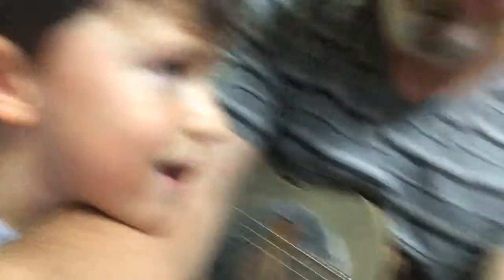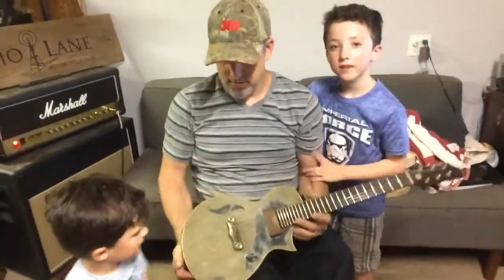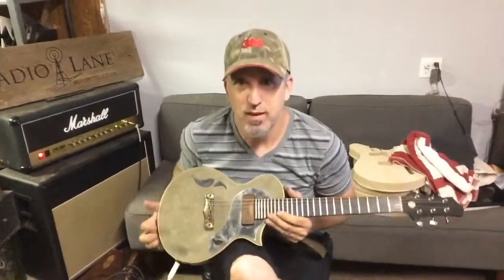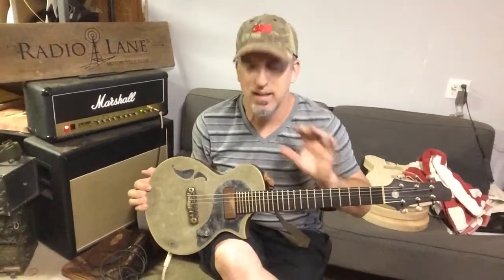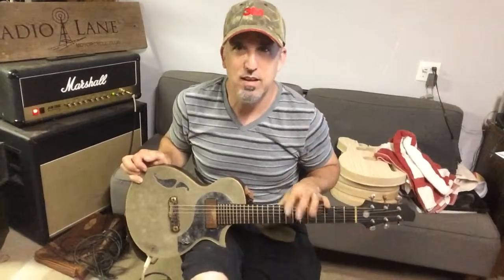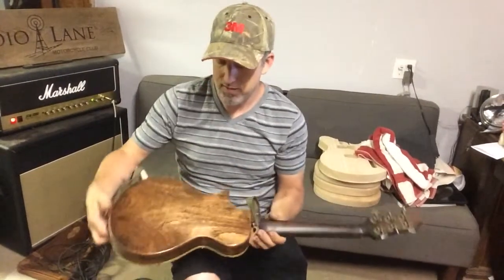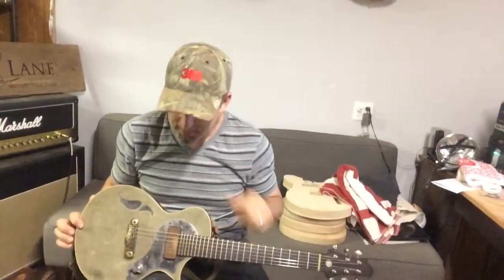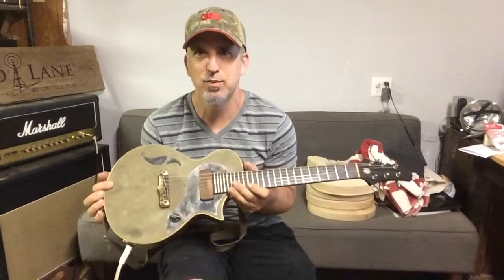Message to Zac